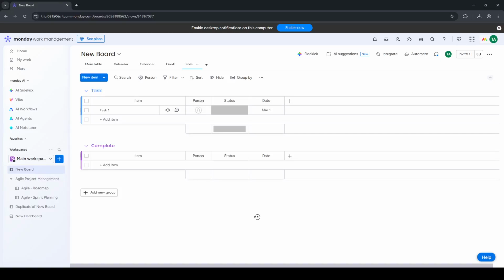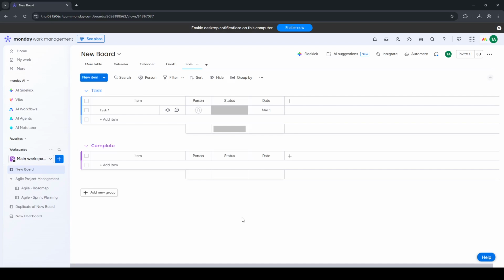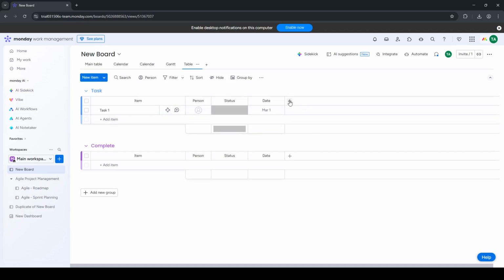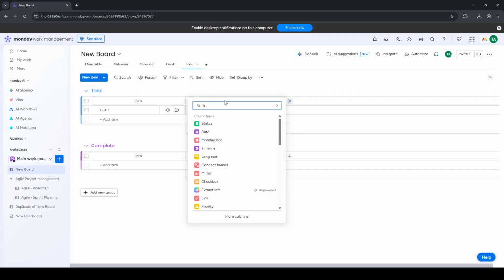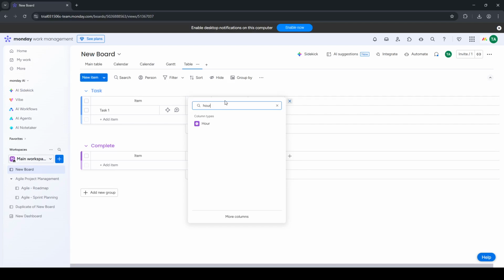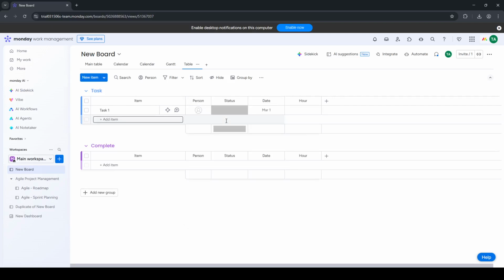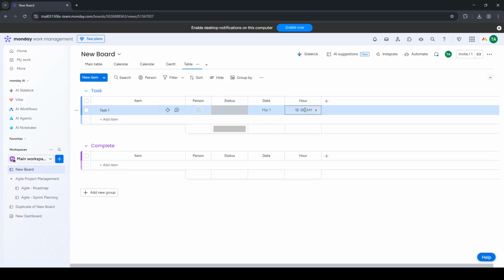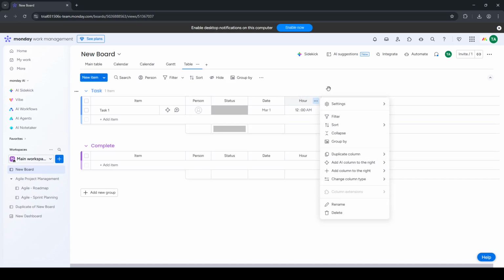How To Use Time Tracking On Monday.com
In this video, I show you exactly How To Use Time Tracking On Monday.com | 2026 | Step-By-Step.

I will walk you through your Monday.com board and show you how to click on the "+" icon in the column header to add the 2026 Time Tracking column to your workspace. I will demonstrate how to click the "Play" button to start a live 2026 timer for your active tasks or how to manually enter 2026 time logs by clicking into the cell to ensure every minute of your 2026 project work is accounted for. I will also explain how to use the 2026 Time Tracking Log to see a detailed history of entries from your entire team, providing a professional and transparent view of your 2026 resource allocation. Finally, I will show you how to use the 2026 Dashboard widgets to create visual charts of your team's total 2026 time spent, helping you manage your 2026 billable hours and project efficiency with ease.